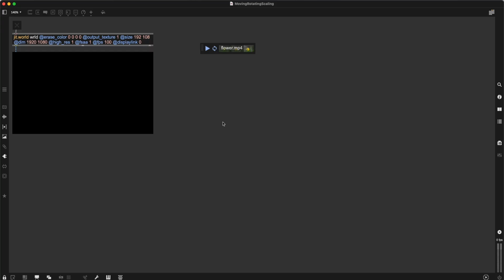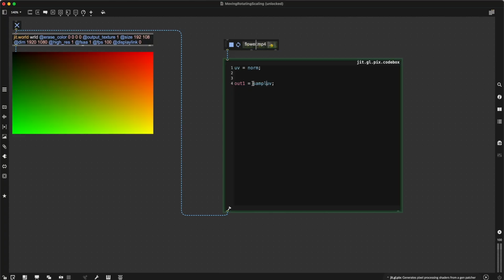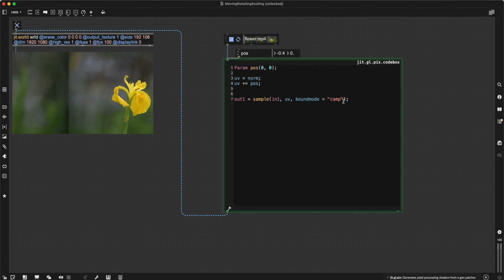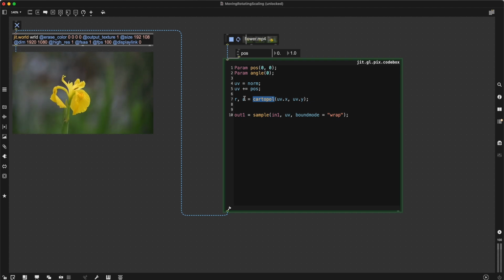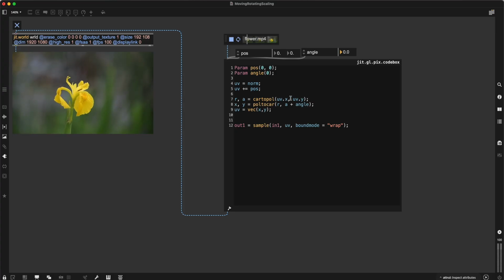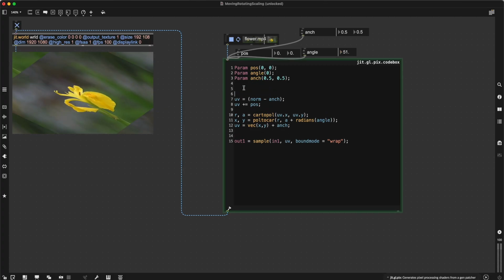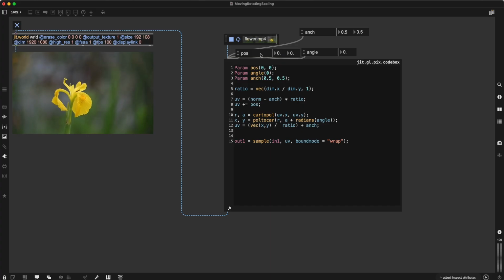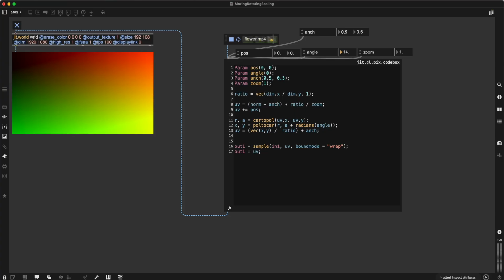jit.gl.pix Codebox Techniques #1 | Moving, Rotating & Scaling Textures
CATEGORY: Jitter Tutorial, jit.gl.pix
LEVEL: Beginner

This tutorial introduces the fundamentals of UV coordinates in jit.gl.pix.
You will learn how texture sampling works and how modifying UV coordinates allows you to move, rotate and scale textures in real time.

Intro 00:00
Moving 01:16
Offsetting UV coordinates to translate the texture.
Rotating 06:34
Using polar coordinates to rotate the texture.
Scaling (Zooming) 14:50
Modifying UV scale to zoom in and out.
Outro 17:32

ADDITIONAL RESOURCES
Input Video: